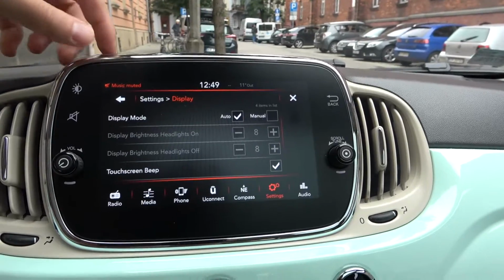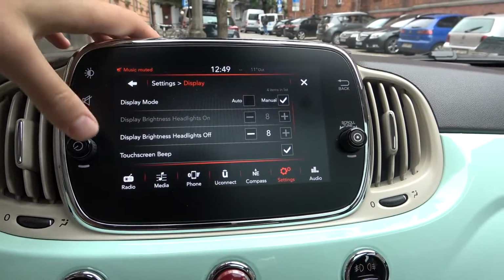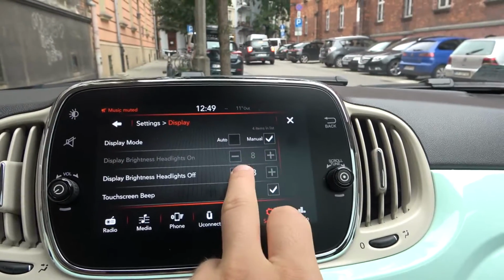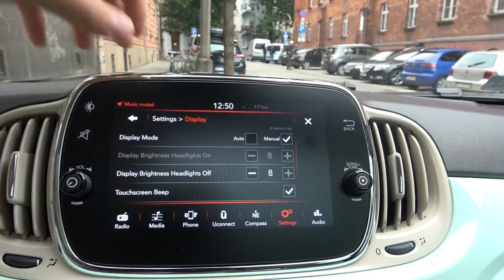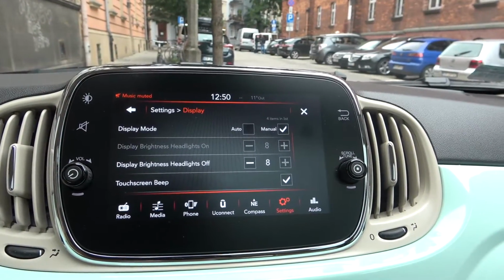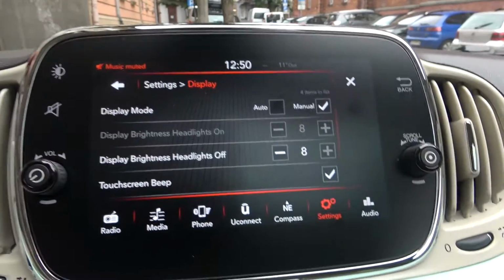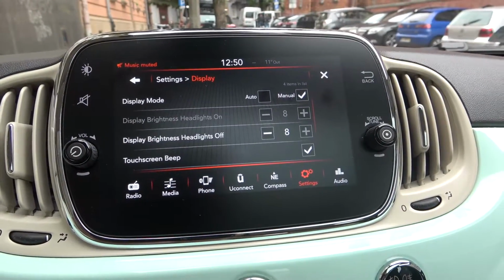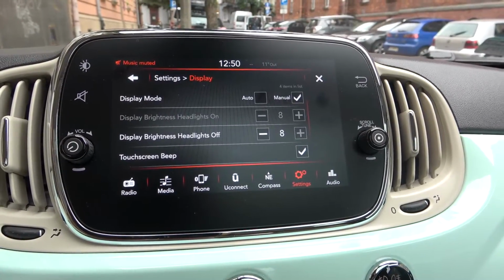How to Change Display Brightness in Fiat 500? Set Multimedia Screen Brightness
In this video we will show you how to Enable Rear Fog Lights in Fiat 500 Car. Changing the brightness level will allow you to adjust it to the prevailing lighting conditions, if it is a bright day, you will definitely need a higher brightness level, but if you drive a car at night and it is definitely better to set a lower screen brightness level, which will reduce some dazzling us effect.

How to Adjust Display Brightness in Fiat 500? How to Set Up Display Brightness in Fiat 500? How to Manage Display Brightness in Fiat 500? How to Edit Display Brightness in Fiat 500?